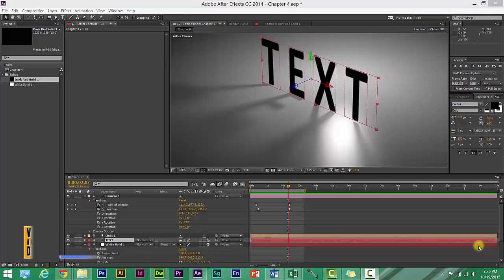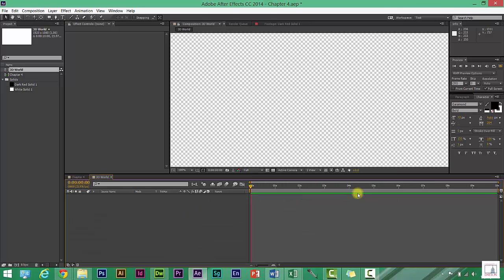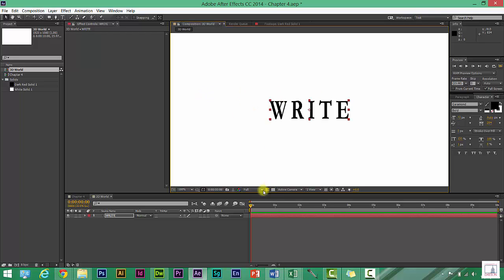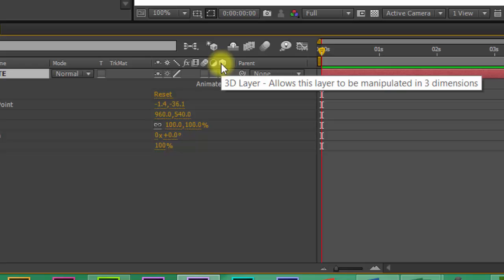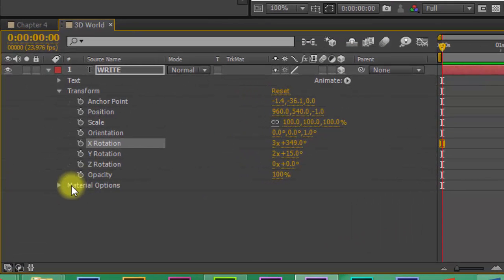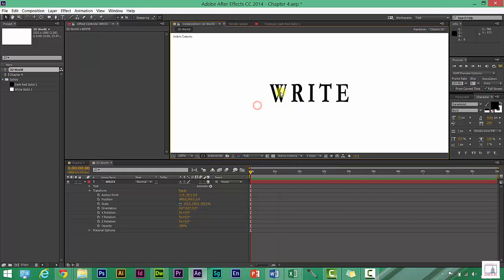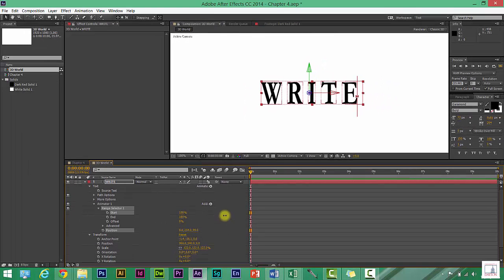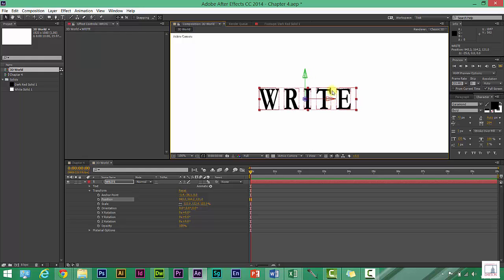348: Module 4 - Video 1 - 3D Layers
Entering the beginnings of 3D animation by creating 3D text.  Transitioning from 2D to 3D.